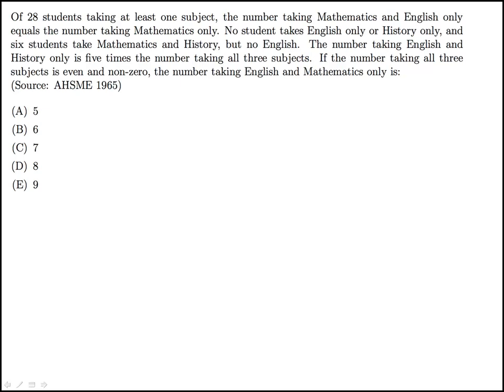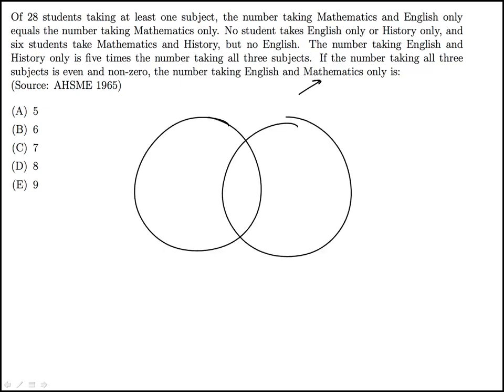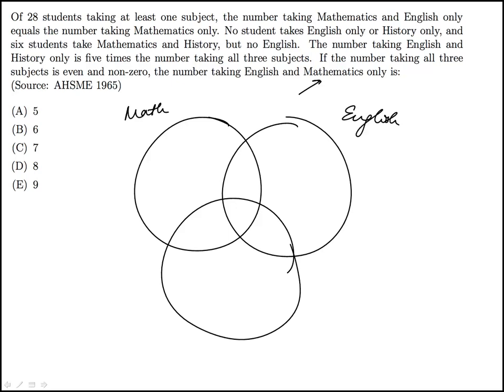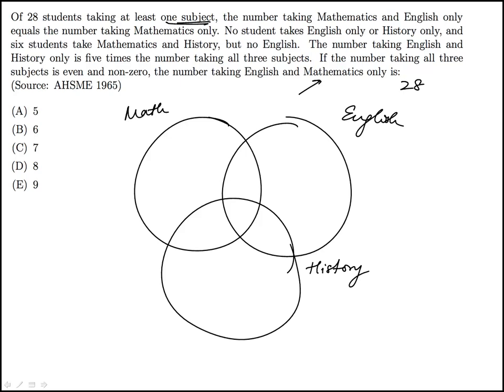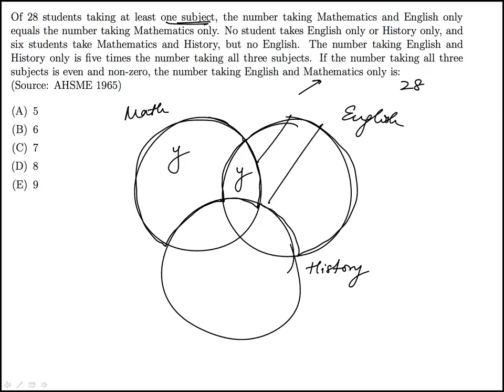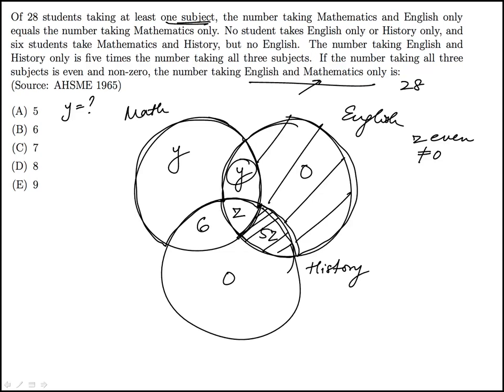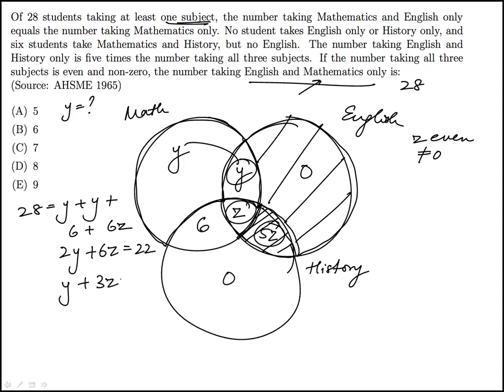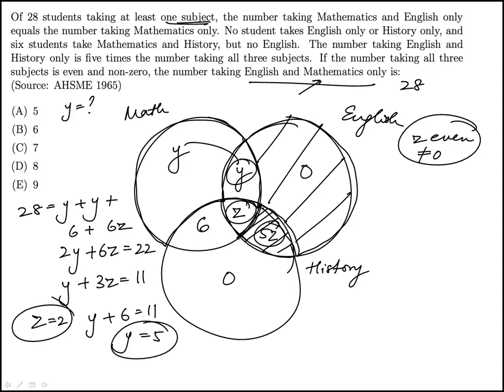Triple Venn diagrams: GRE quantitative reasoning practice question#06